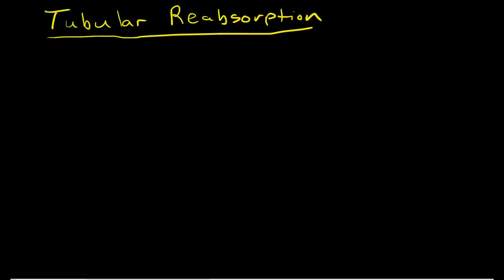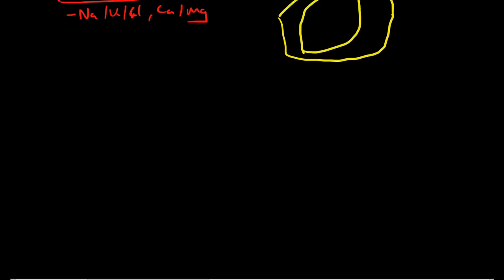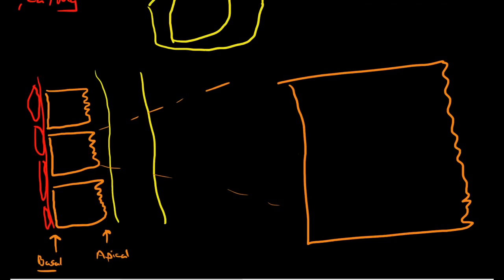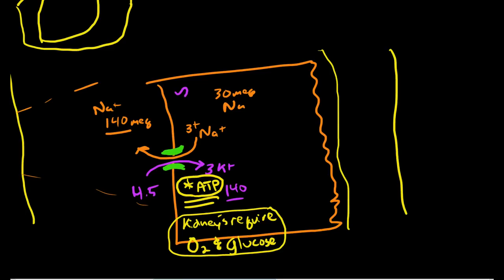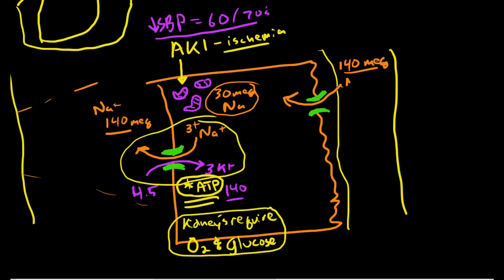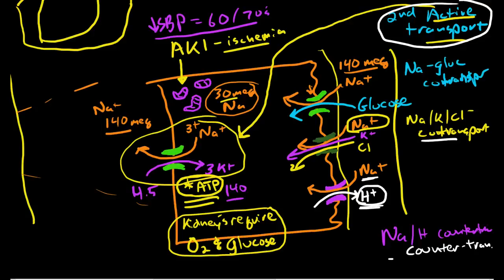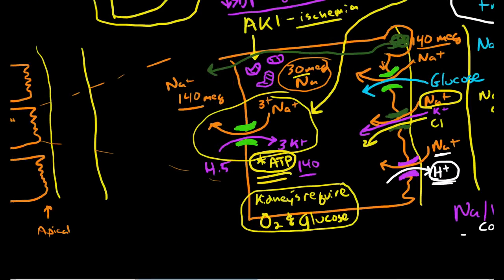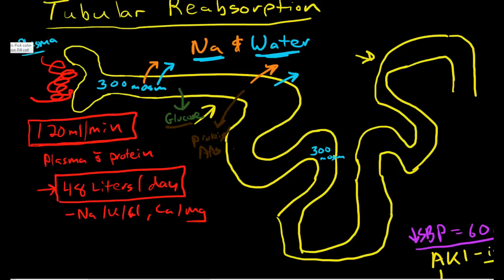Renal Physiology: Reabsorption and Excretion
Physiology lecture on the reabsoption and excretion of electrolytes and waste products in the renal tubules.